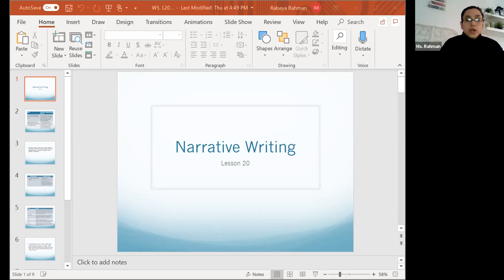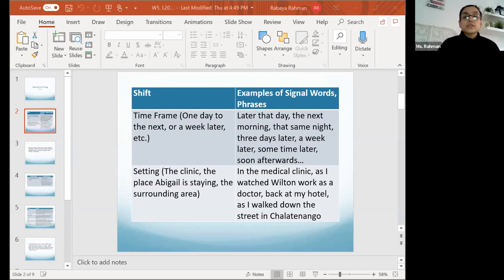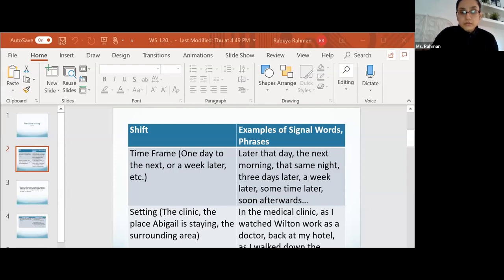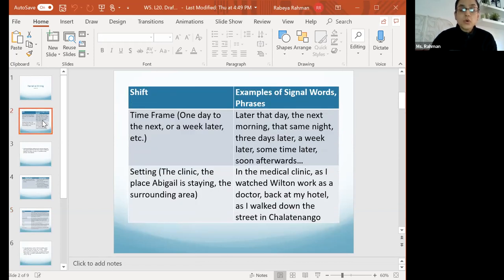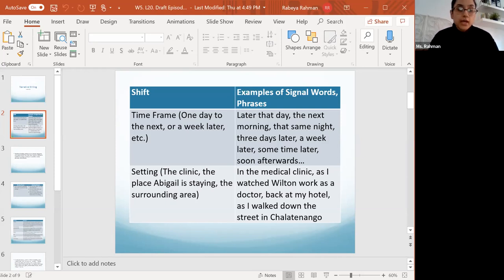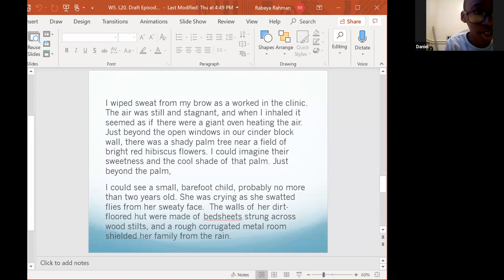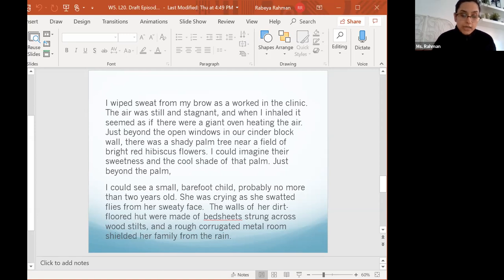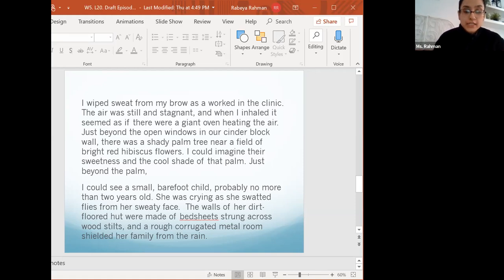7th Grade Writing, 3 24